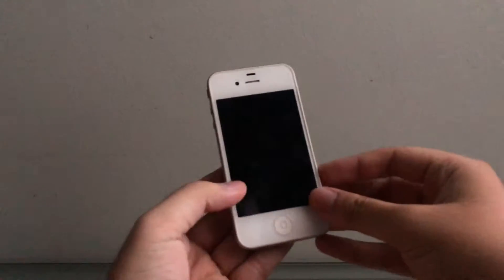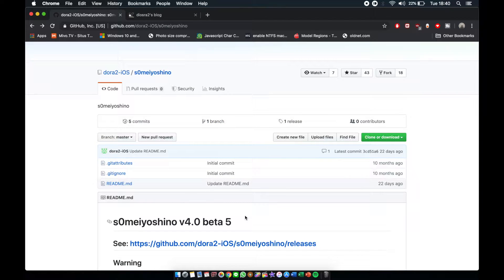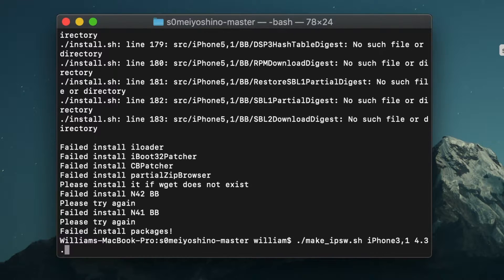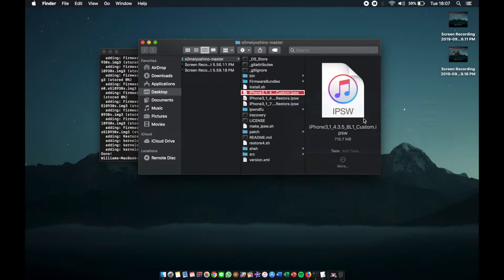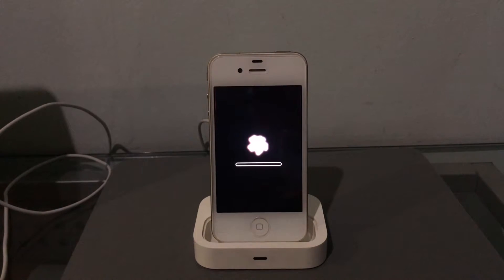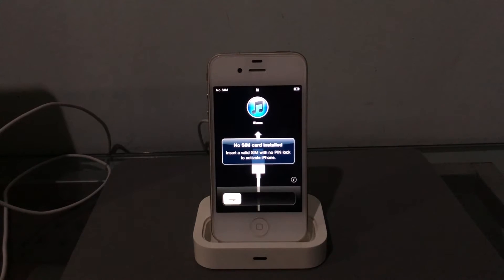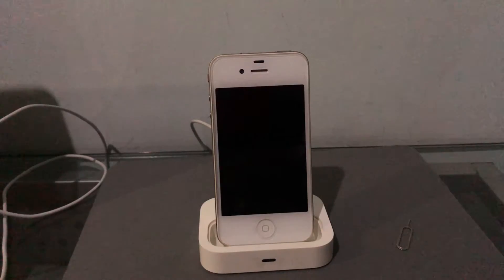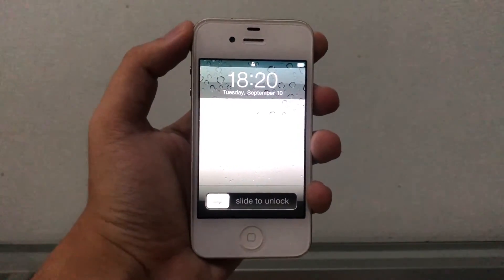Downgrade your iPhone 4 to iOS 4 in 2019. NO SHSH BLOBS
In this video,I'm going to show you guys how to downgrade your iPhone 4 (3,1) to iOS 4 without any SHSH blobs!

iMyFone iTransor for WhatsApp transfers WhatsApp between Android and iPhone, backs up WhatsApp on iPhone/Android, and restores WhatsApp backup to iPhone/Android.